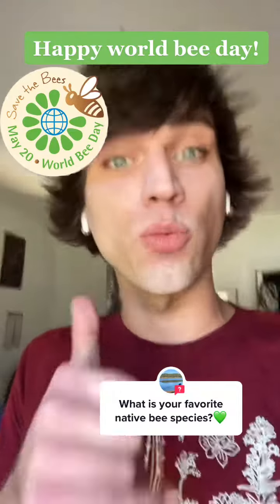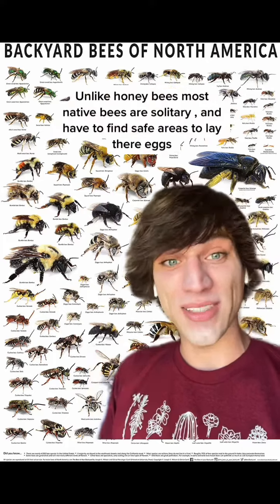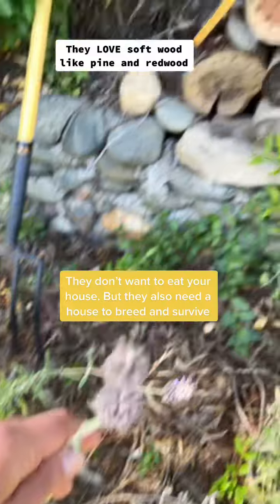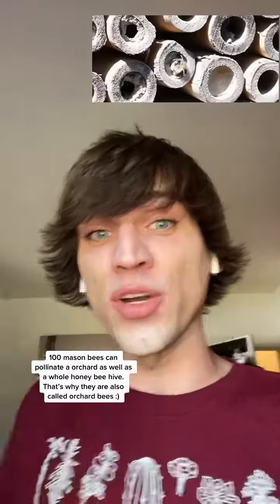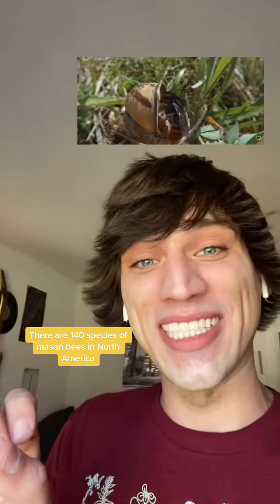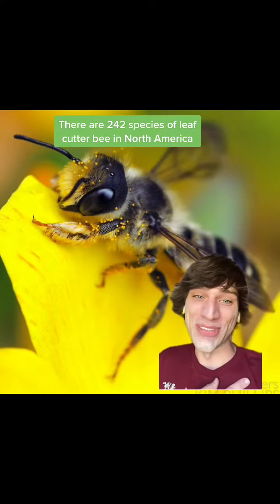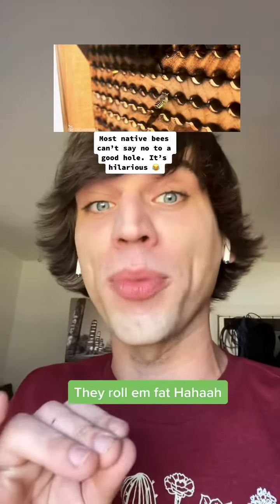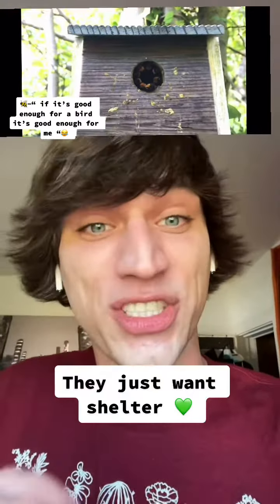How to Save The RIGHT Bees